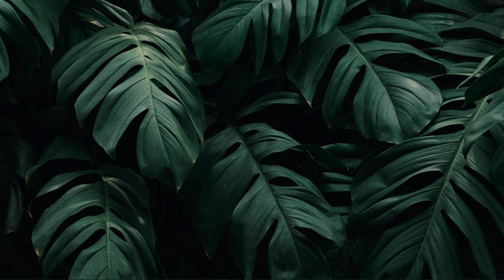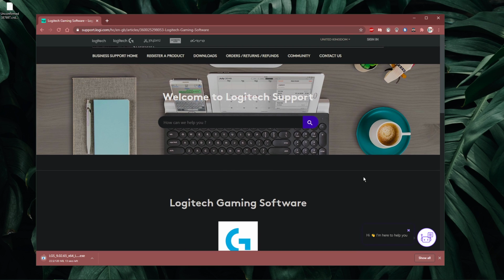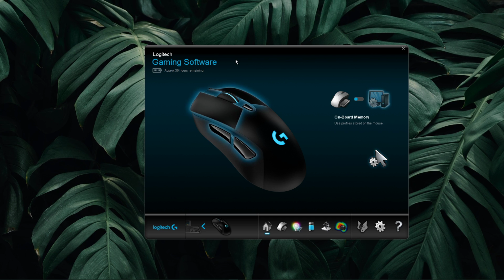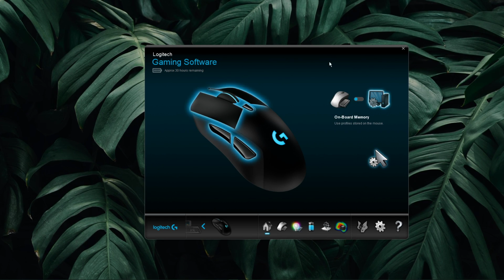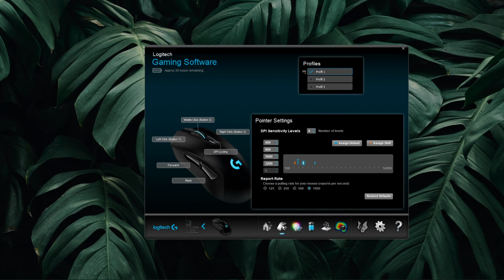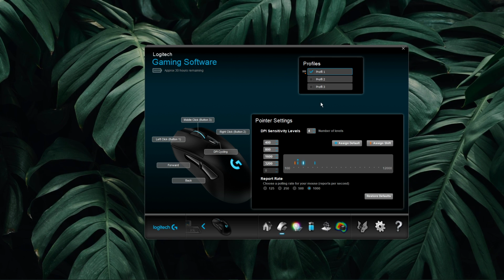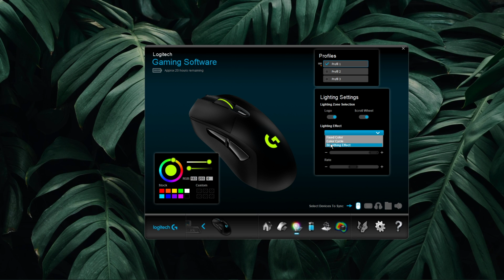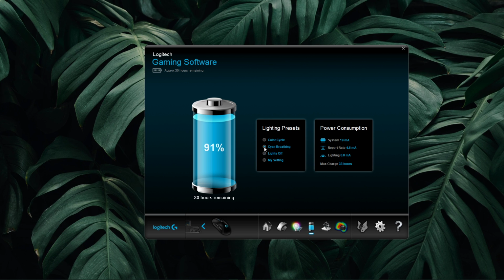Logitech Gaming Software Setup Guide (Install, Update, Profiles, ect)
A short tutorial on how to set up the Logitech Gaming Software on your PC.